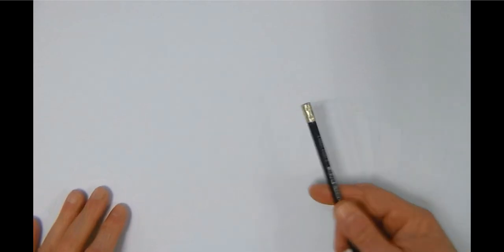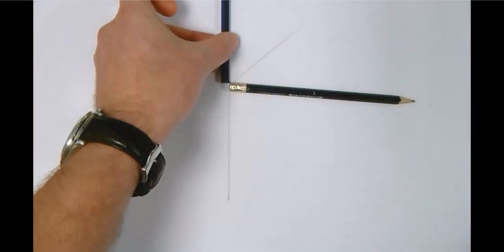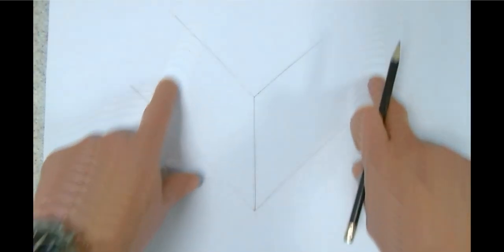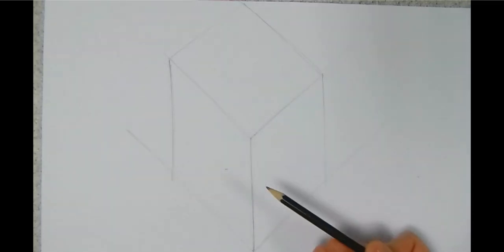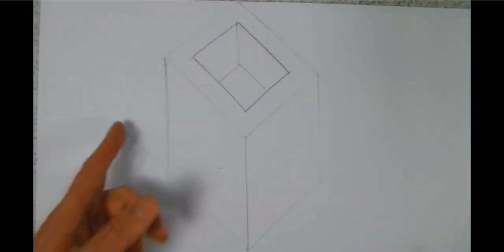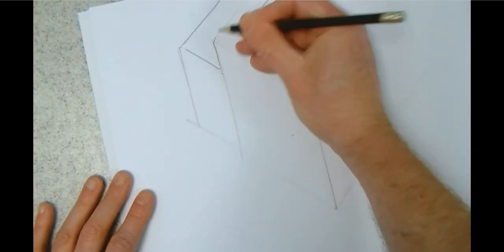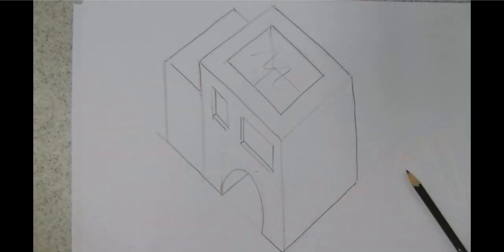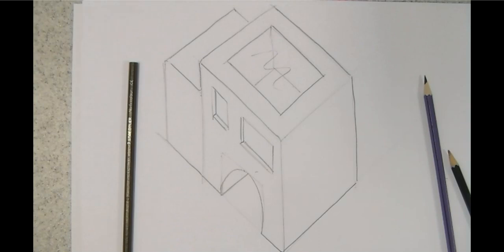Y8 Crating Technique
Video introducing students to the crating 3d drawing technique.